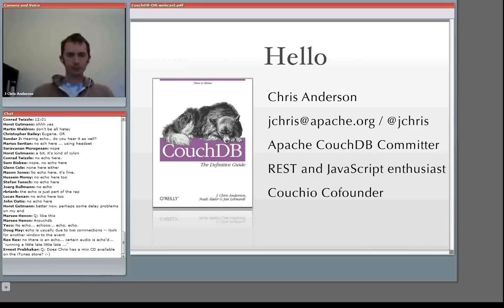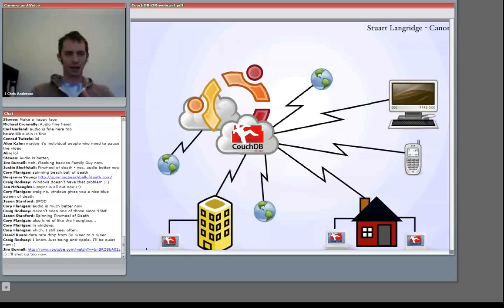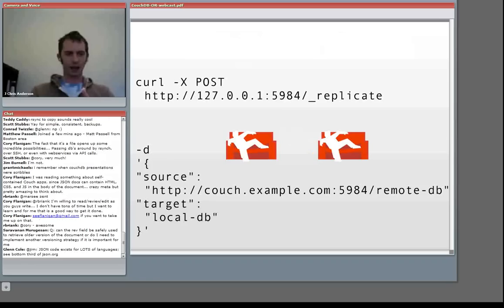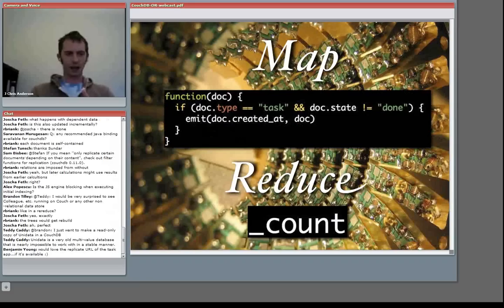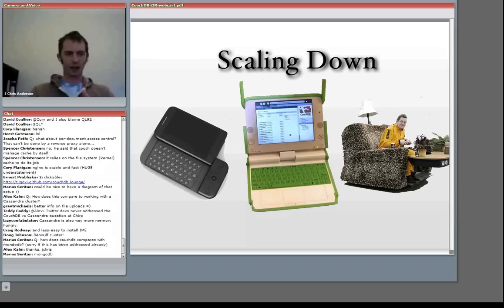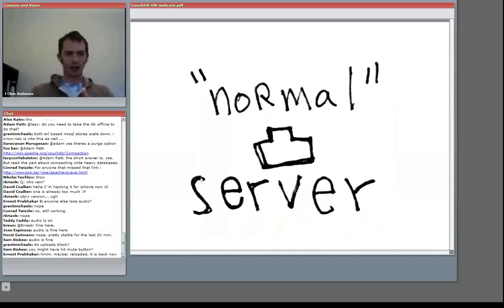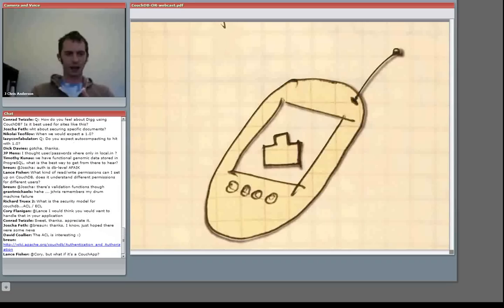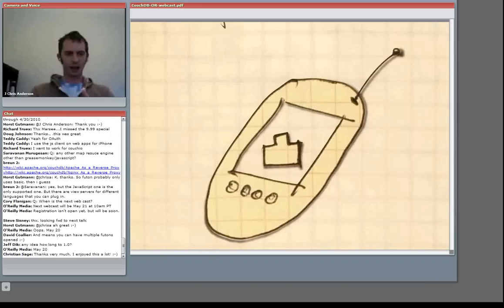O'Reilly Webcast: Introduction to Apache CouchDB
CouchDB is a distributed document database accessed via HTTP and JSON and queried using JavaScript Map Reduce. CouchDB focuses on simplicity and reliability, with a data replication model that makes it well suited for mobile and offline applications. In this webcast, J. Chris Anderson gives a technical overview and describes some of CouchDB's existing users, with plenty of time for audience-driven questions and answers.